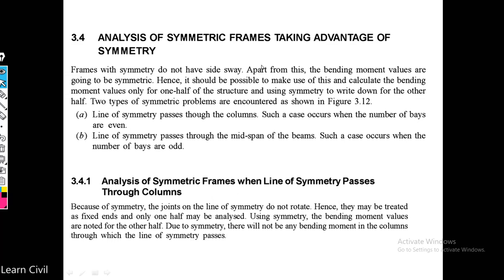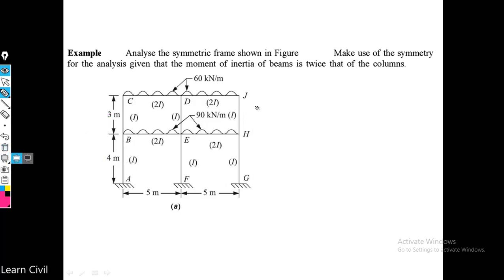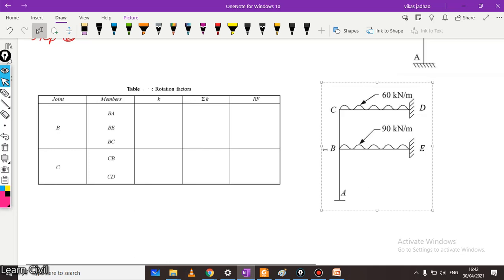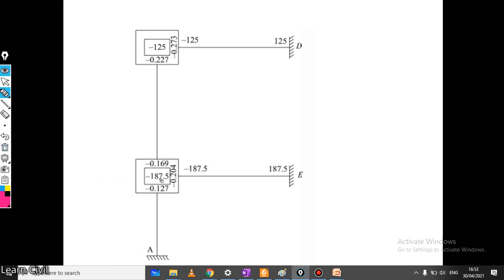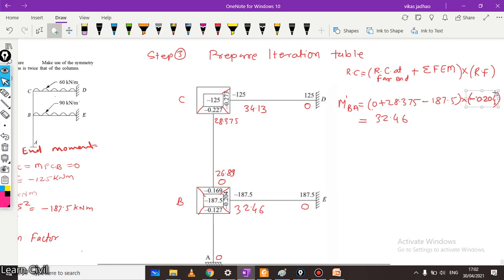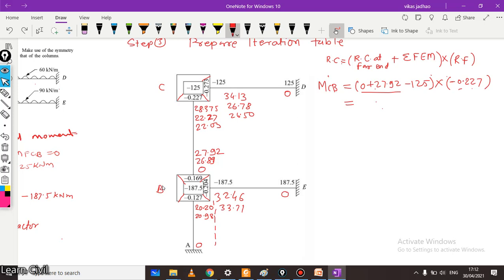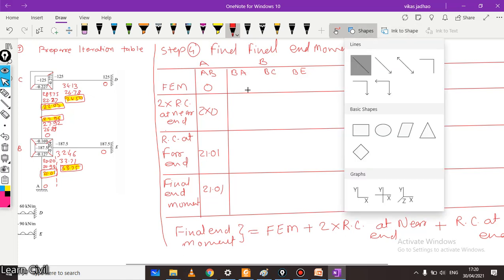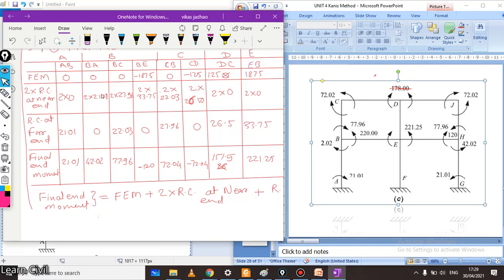Kanis method problem on symmetric portal frame without side sway